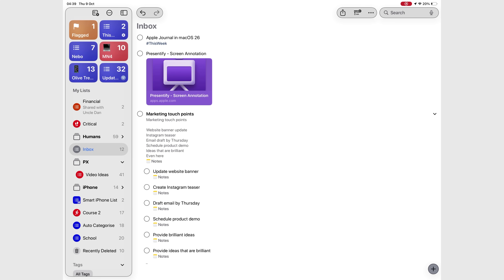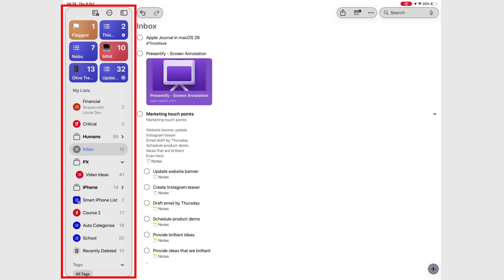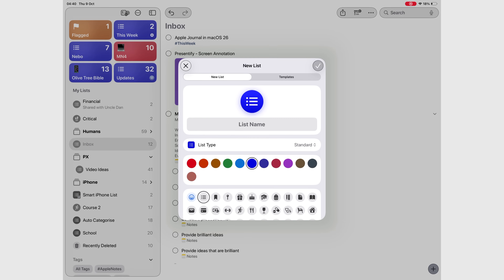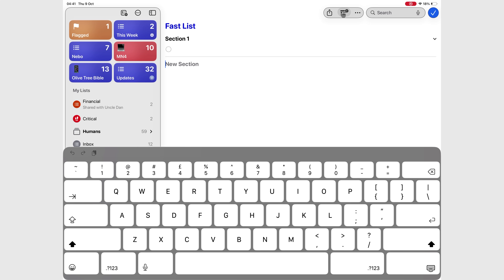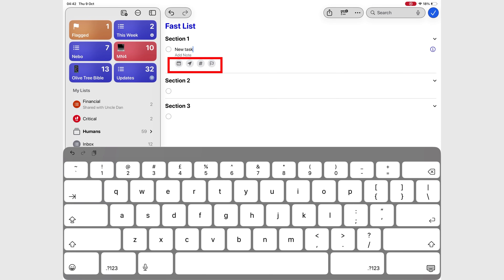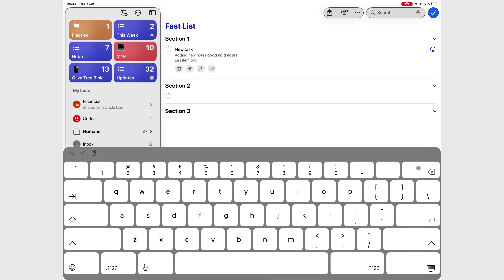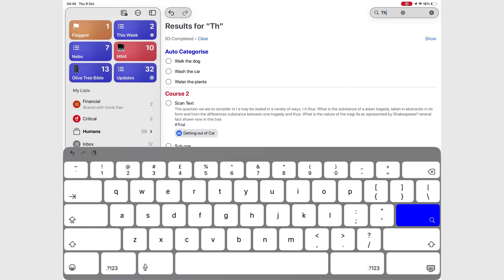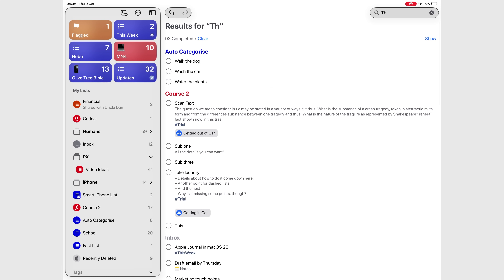Apple Reminders Update: Better UI | iPadOS 26